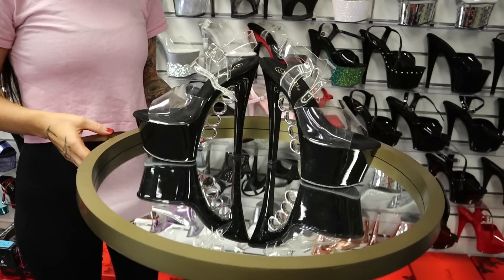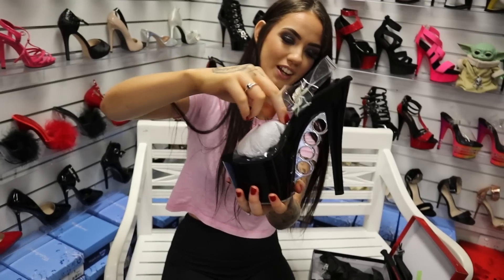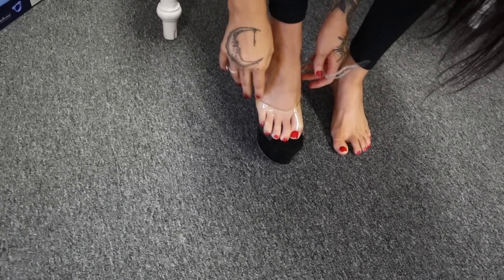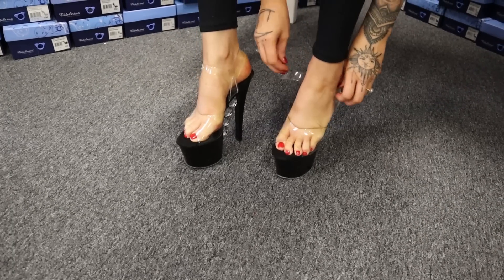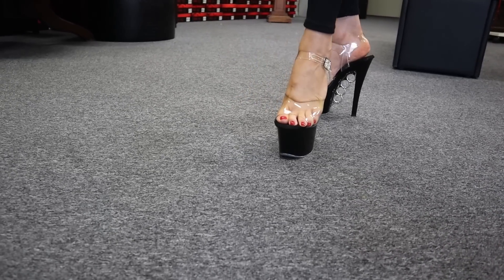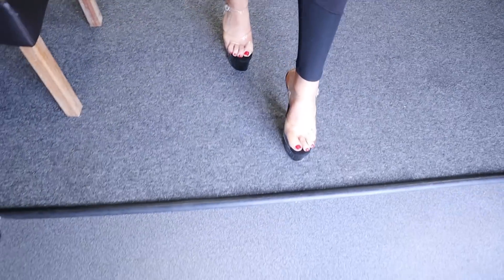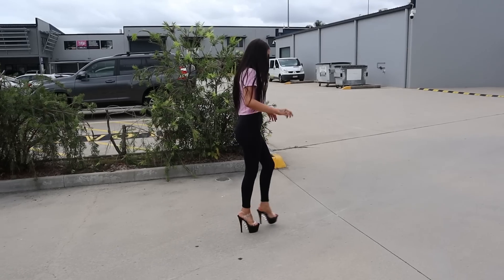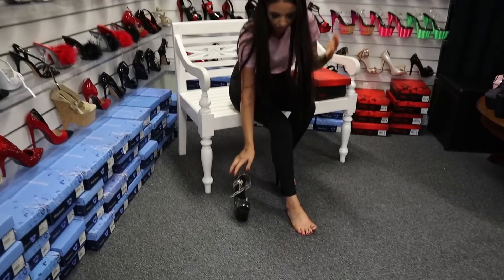Review Try Out Pleaser KNUCKS-708 Black Clear 7 Inch High Heel Shoes With Silver Chrome Ring Details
Rose is at the Shoes Of Hollywood Shoe Shop and Shows us another Amazing Style from the Famous Pleaser Shoe Brand.
Pleaser KNUCKS-708 in Black Clear are made in Size: 7-11 USA have a
7" (178mm) Heel, 2 3/4" (70mm) Platform Ankle Strap Sandal Featuring Chrome Plated Rings on the Platform Underside.
Last Pair Of SIZE 7 USA